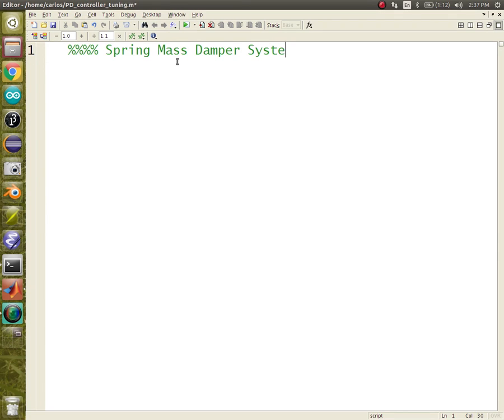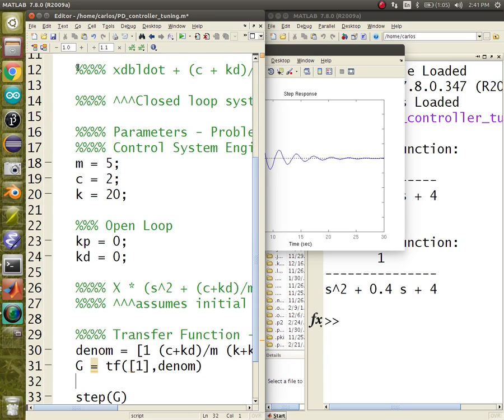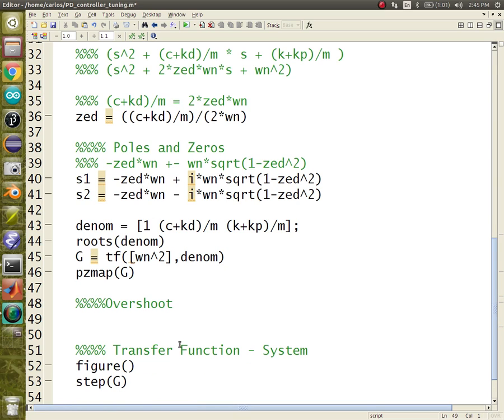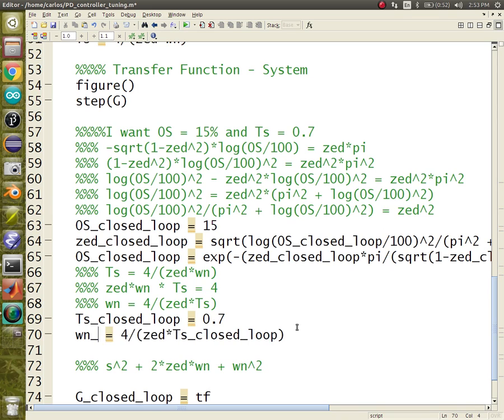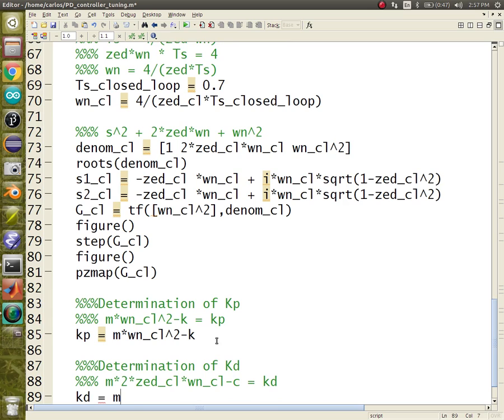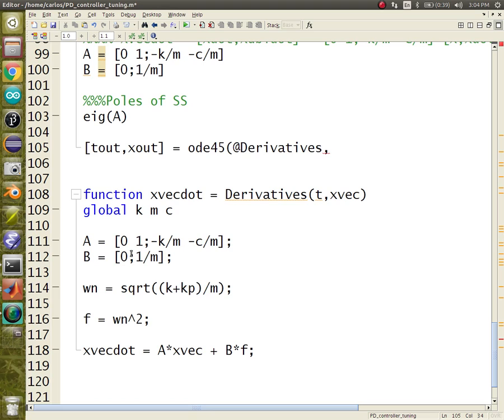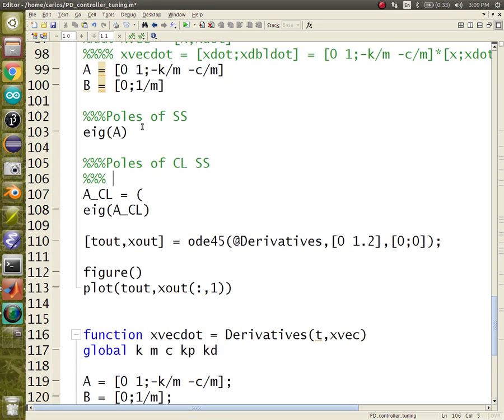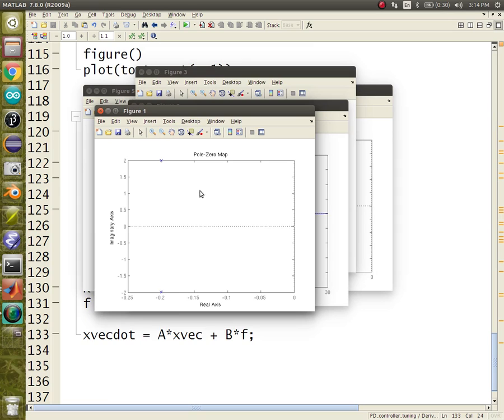Proportional Derivative Control for a Second Order System in MATLAB